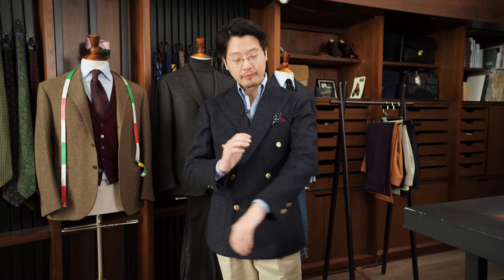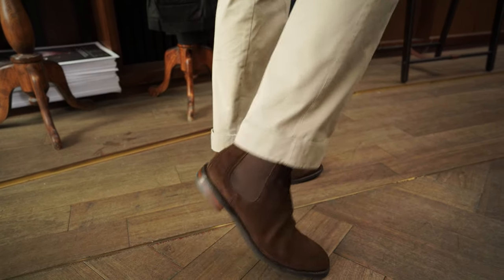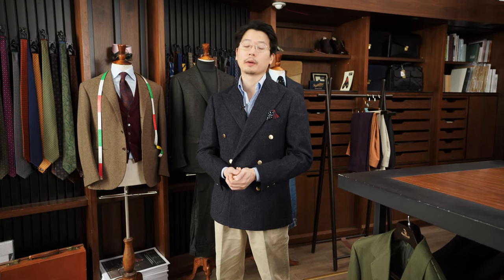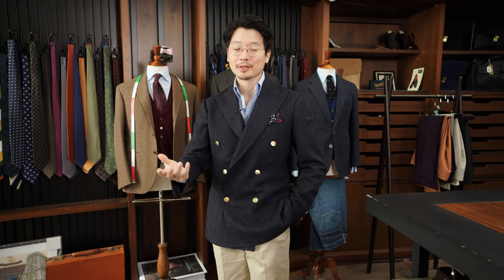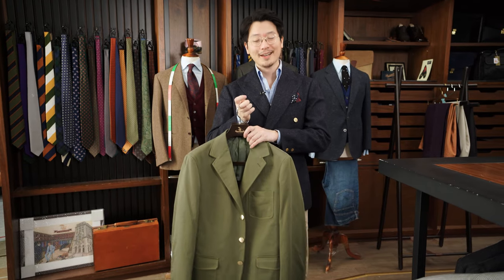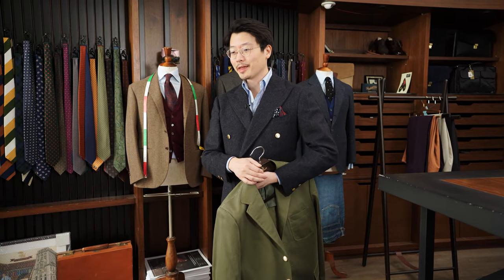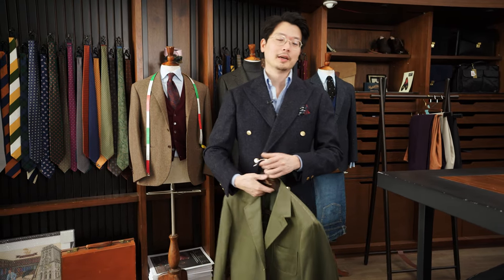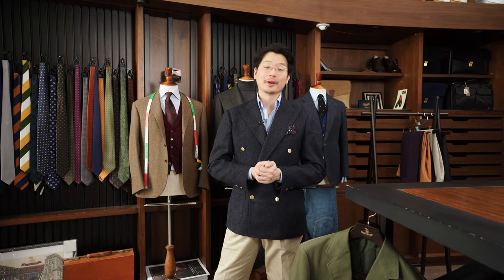What's On! Brass Buttons on a Casual Blazer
Today, a little chatter about brass buttons and how it might be used in a wardrobe.

Mark is wearing a custom The Armoury Model 6 sport coat made in Fox Brothers' denim coloured tweed, The Armoury Sport Chino, an Ascot Chang buttondown shirt and a sample pair of The Armoury Ryoma chelsea boot in brown suede.